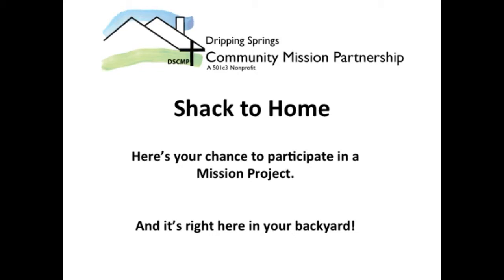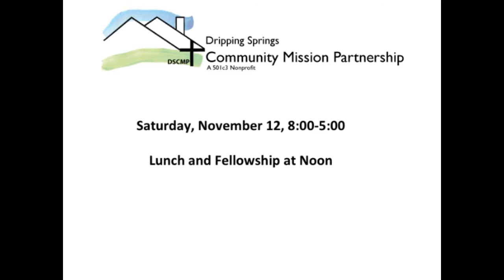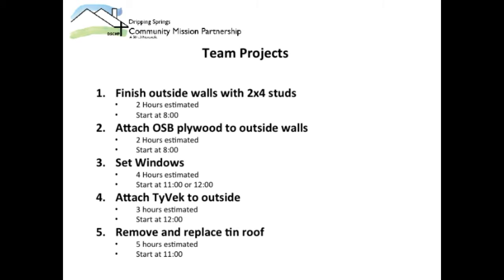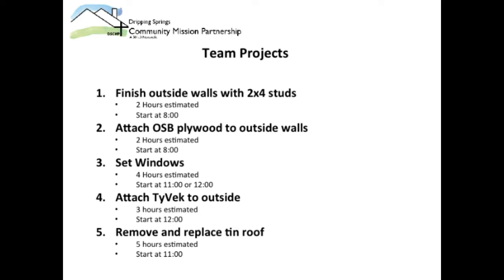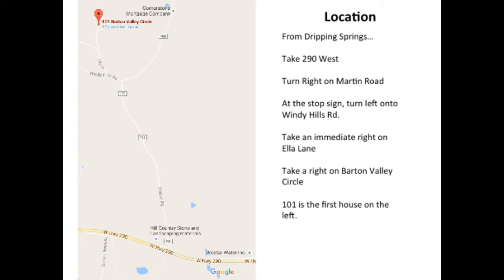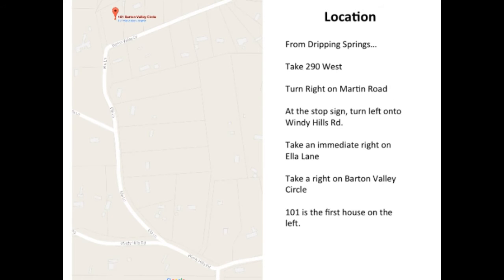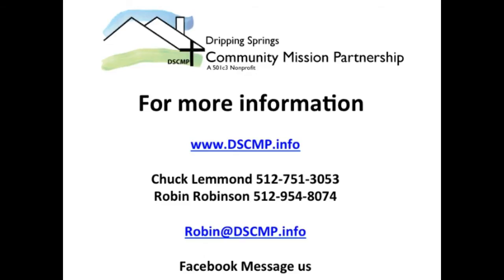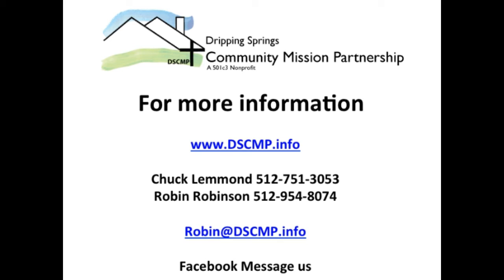2016 Shack to Home Project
to read the story behind this project.